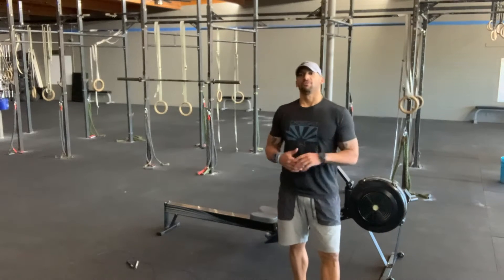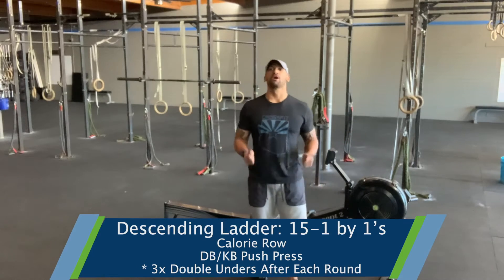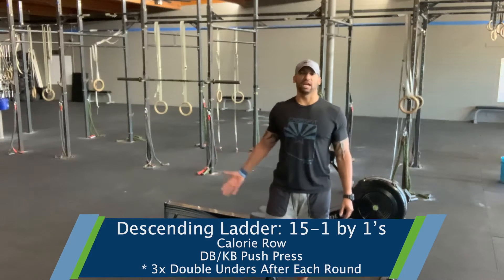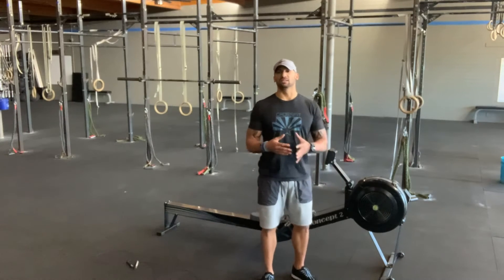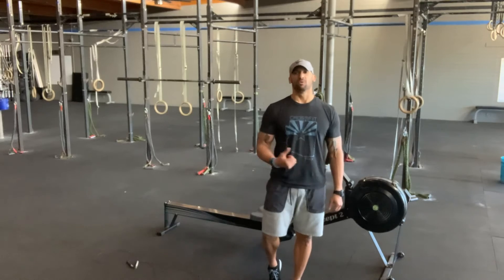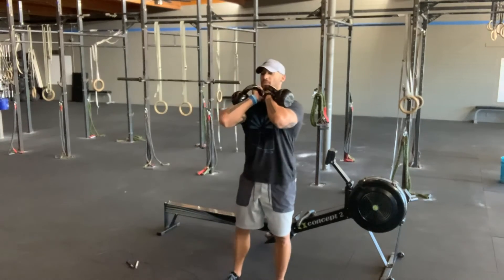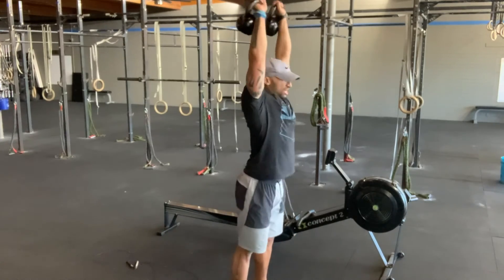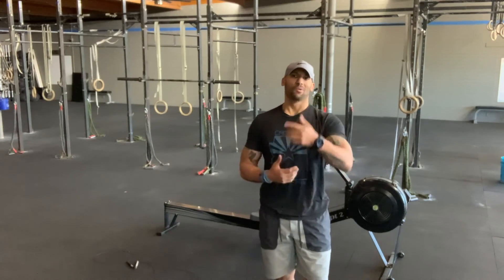19 January 2021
Descending Ladder: 15-1 by 1's
- Calorie Row
- DB/KB Push Press
* 3x Double Unders AFTER Each Round
* Finish the workout w/ double unders